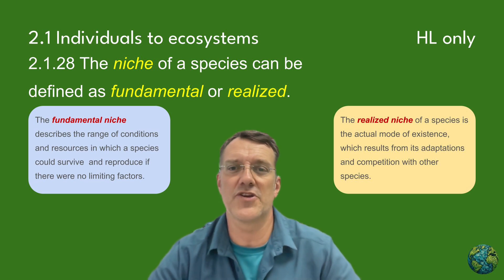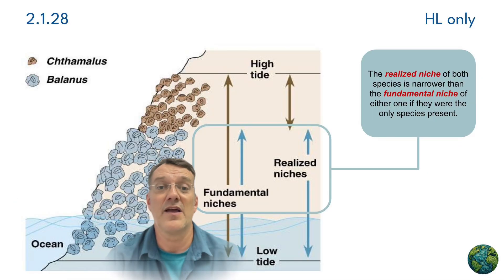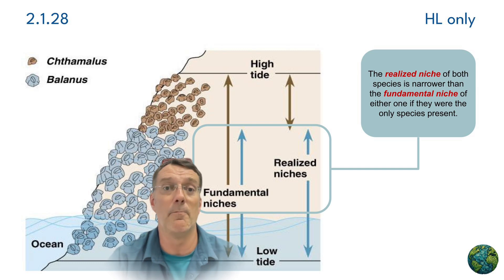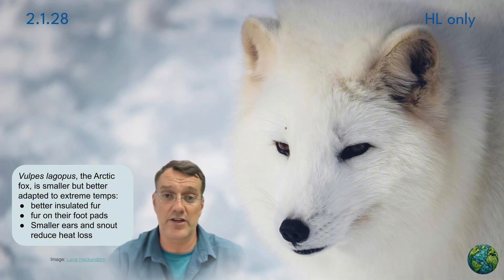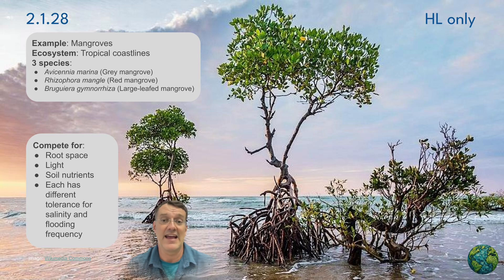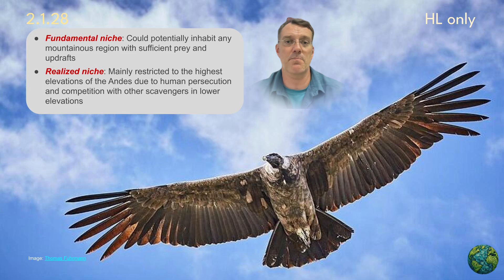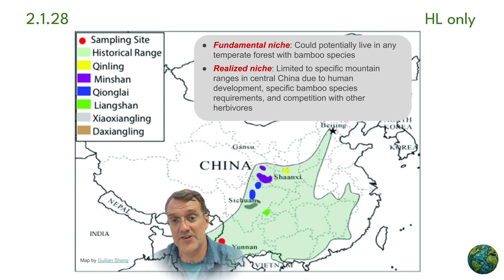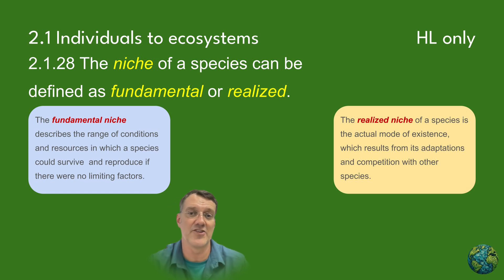Nature's Turf Wars: 5 Species Fighting for Space! ESS topic 2.1 Fundamental and Realized Niches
I present and explain 5 case studies that demonstrate the concepts of fundamental and realized ecological niches in different ecosystems.